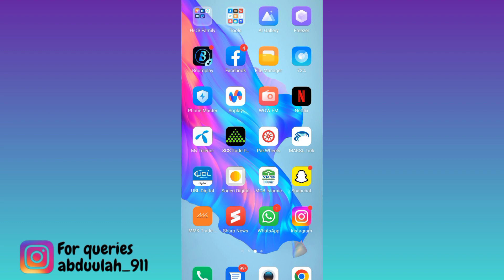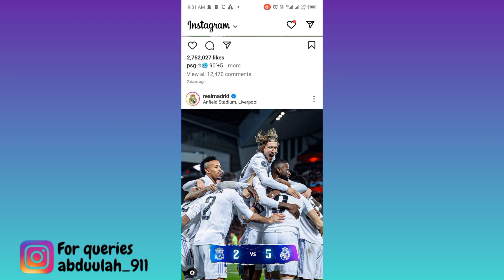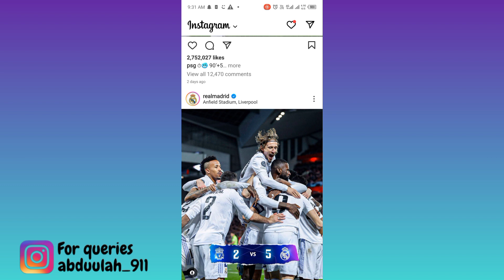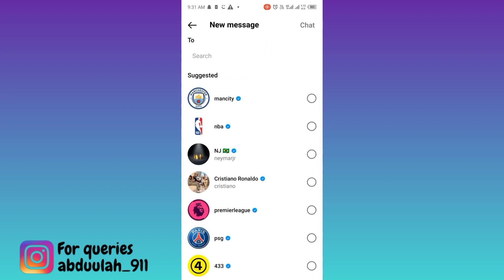How to Unblock Yourself on Whatsapp When Someone Blocks You 2023 | Get Yourself Unblock on Instagram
In todays video I am going to show you how to get yourself unblocked on Instagram when someone blocks you. So if your crush or someone else has blocked you on Instagram than there is a simple trick that you can use to unblock yourself on Instagram so all you have to do is to watch this video till the end
Topics discussed in this video
unblock yourself on instagram
how to unblock yourself on instagram
how to unblock myself on instagram
how to unblock ourselves in instagram
how to unblock myself on instagram account
can i unblock myself on instagram who blocked me